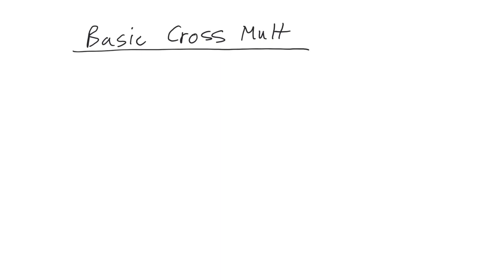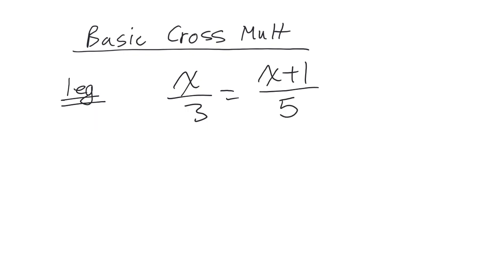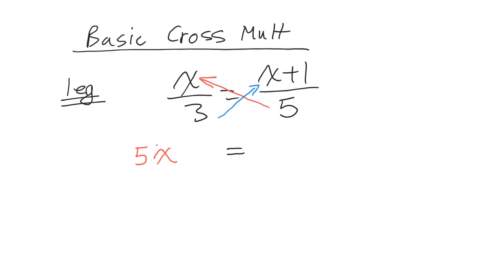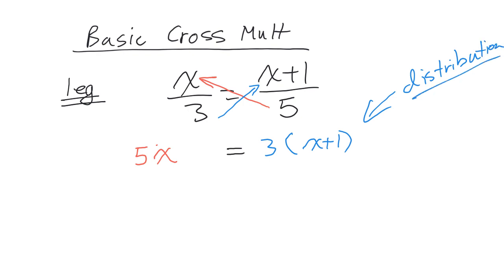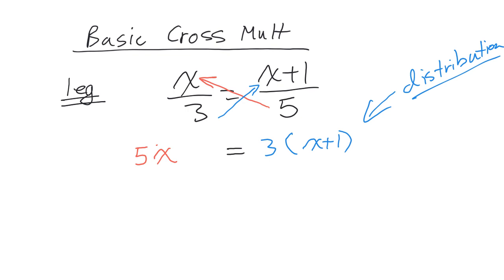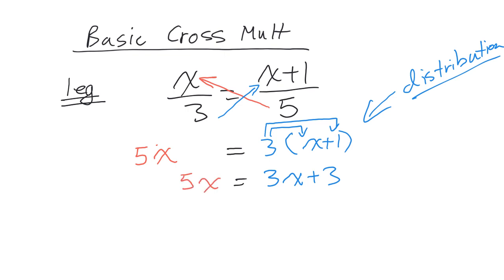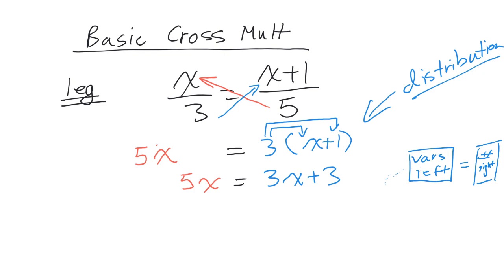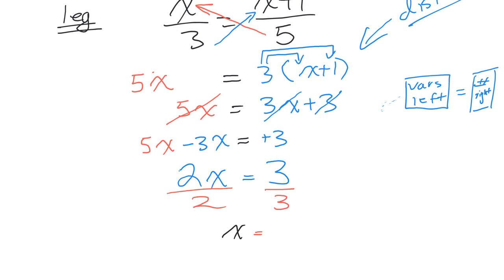Solving Cross Product